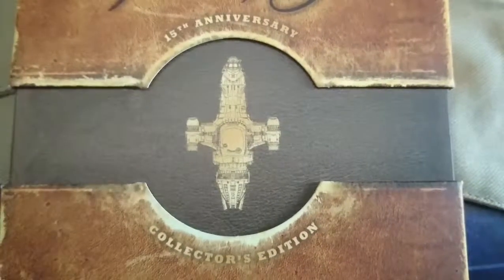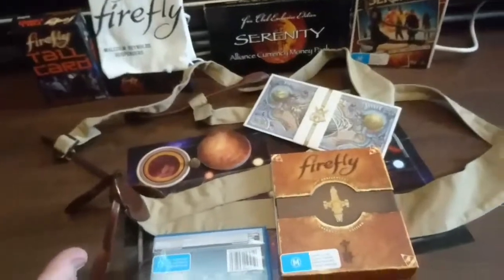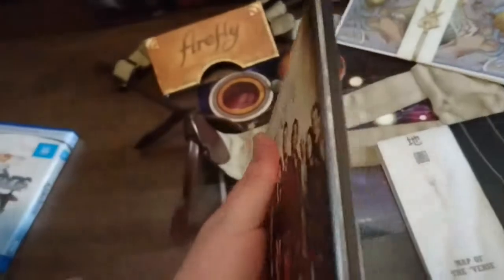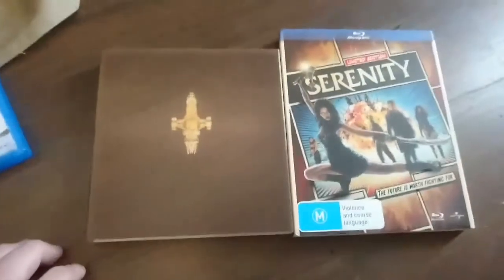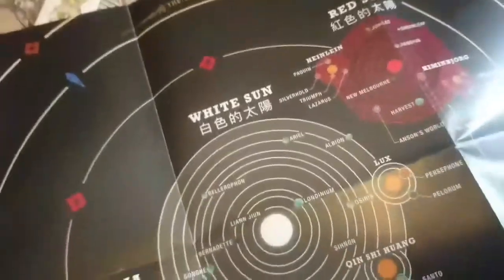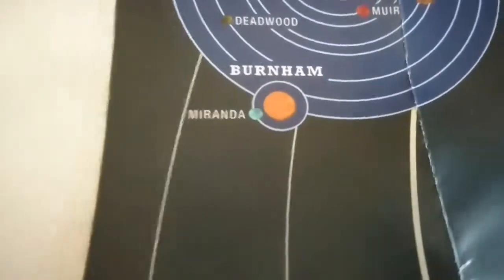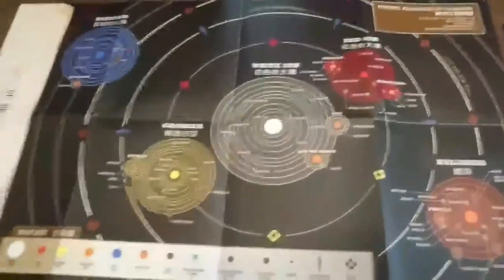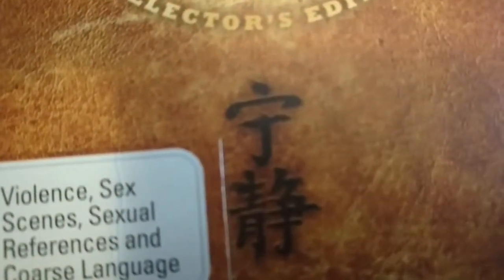firefly 15th anniversary collector's edition review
firefly 15th anniversary collector's edition blu-ray